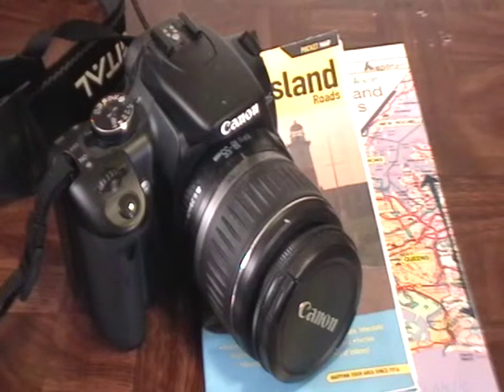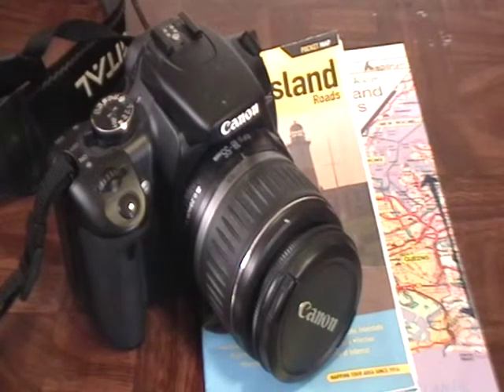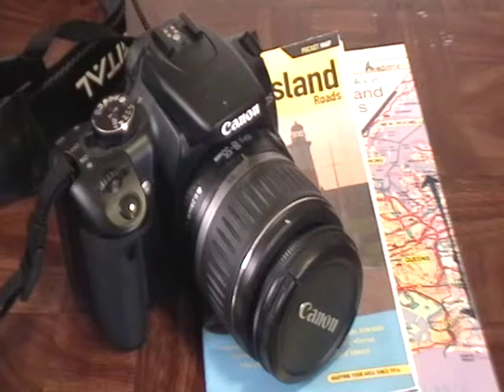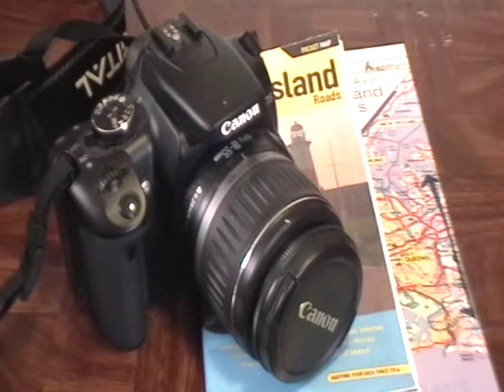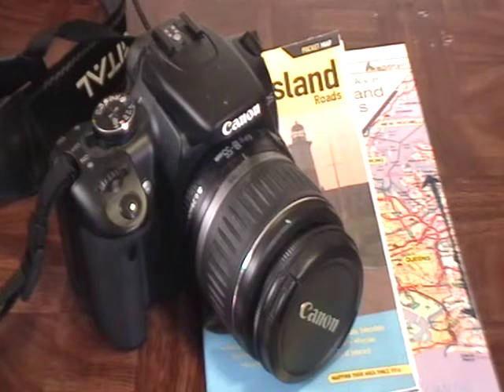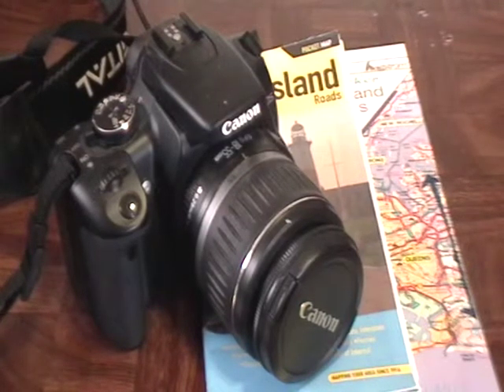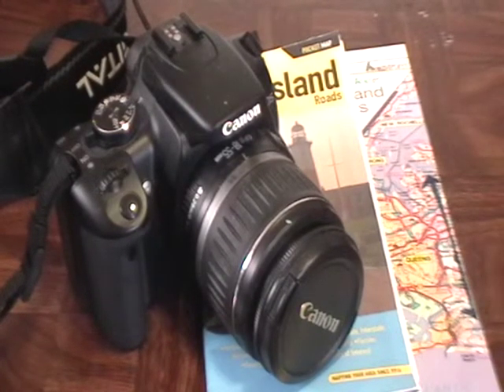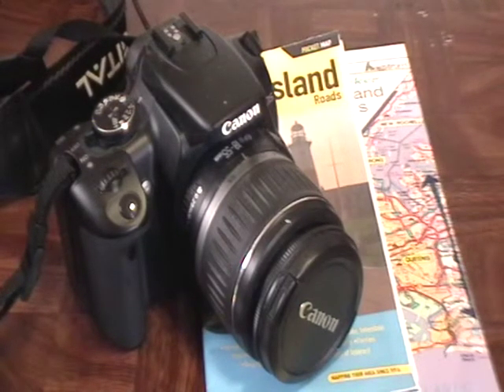Cameras and Zombie Survival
Prep. Planning. Very important for zombie survival